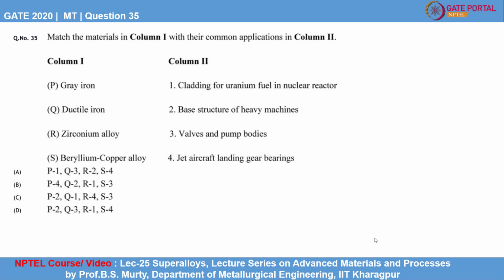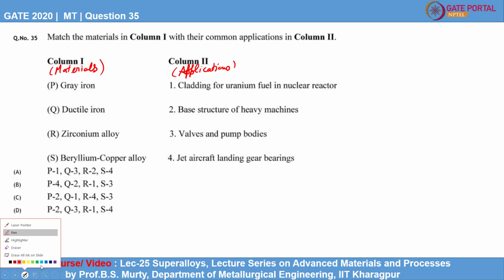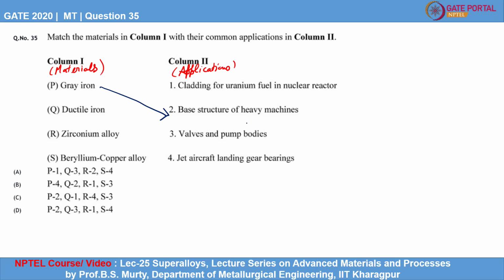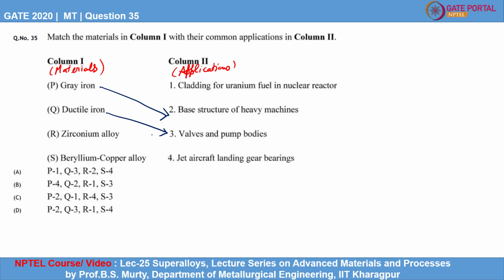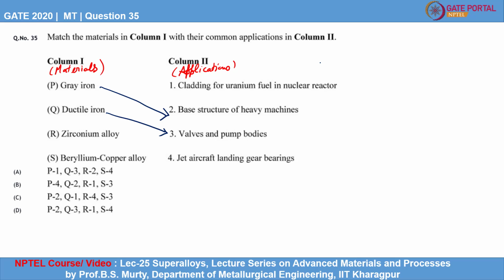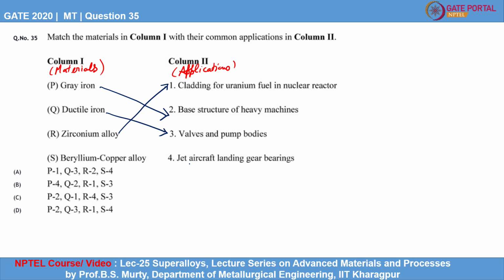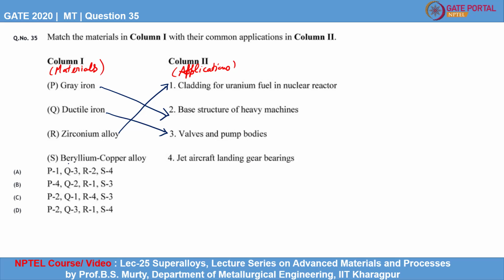Q35 MT 2020